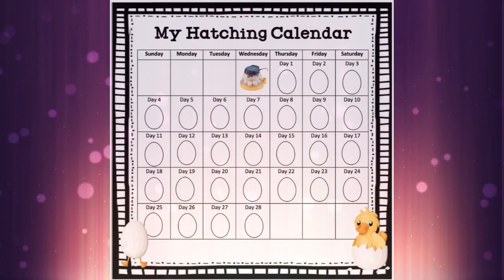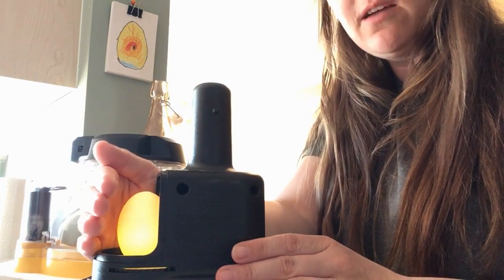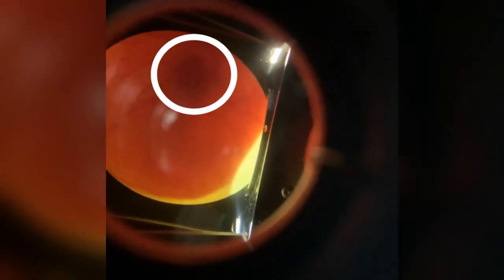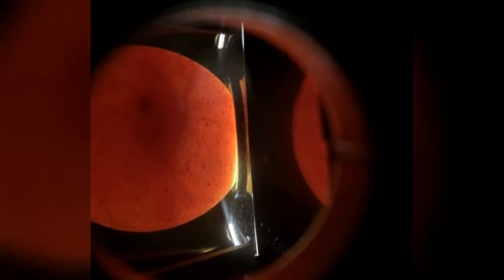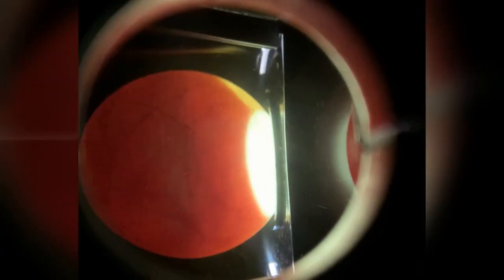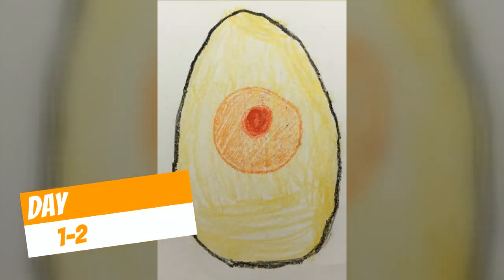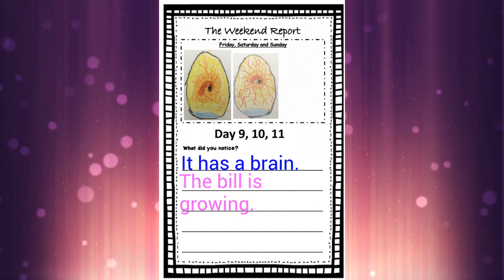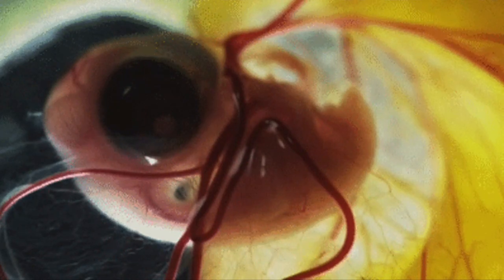Duck Development Day 9,10,11